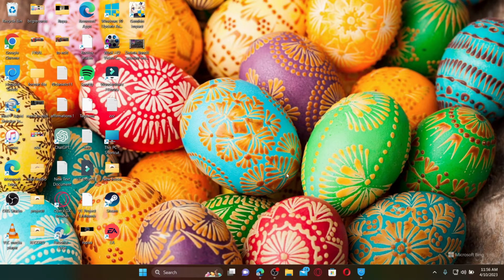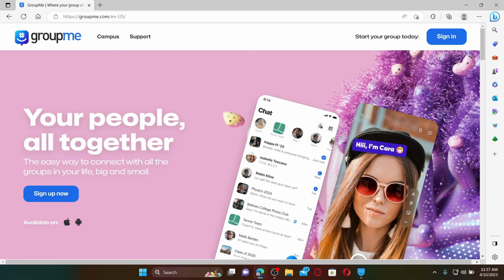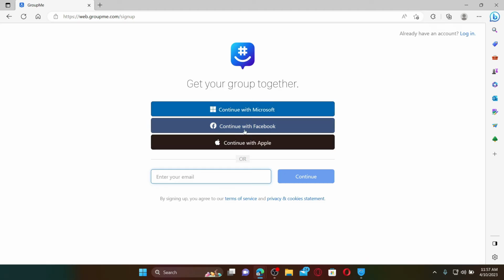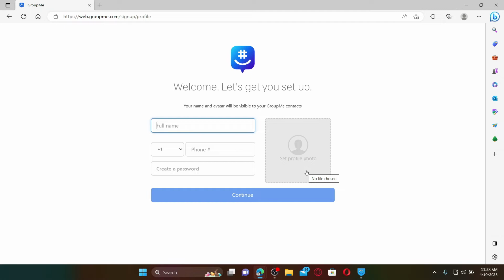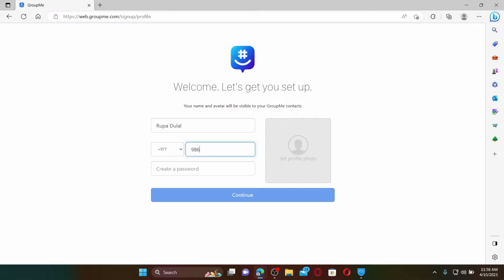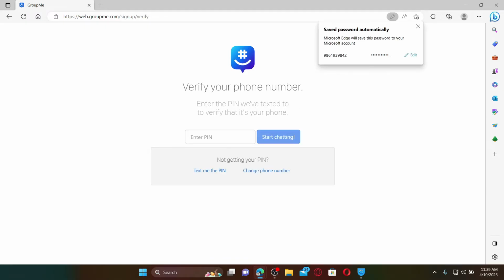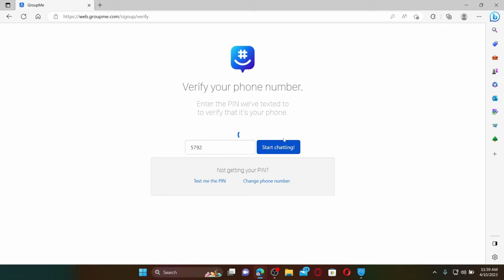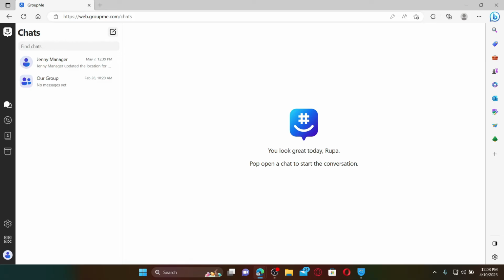How to Sign Up for GroupMe Account 2023? Create GroupMe Account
In this video I am going to guide you How to Sign Up for GroupMe Account .

0:00 - Intro
0:18 - How to Sign Up for GroupMe Account
2:11 - Outro

Hey EveryOne!